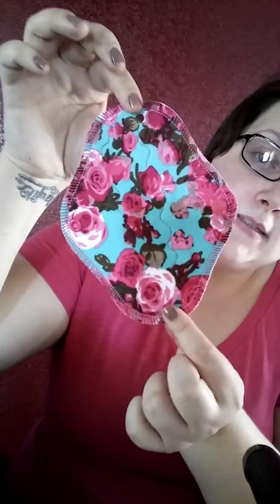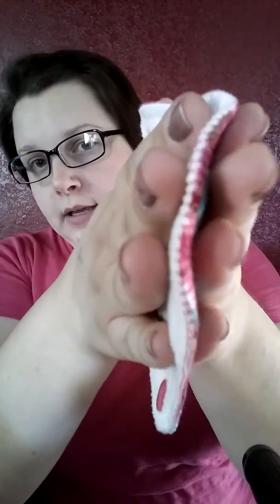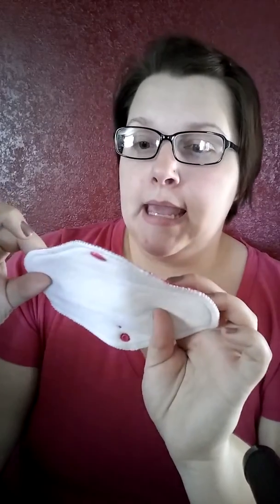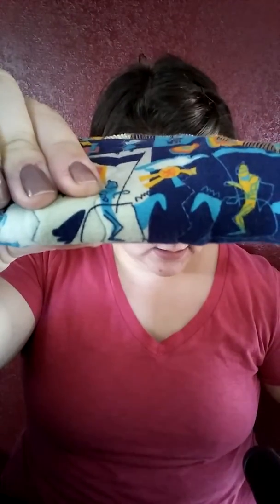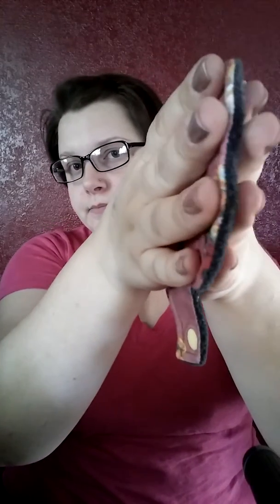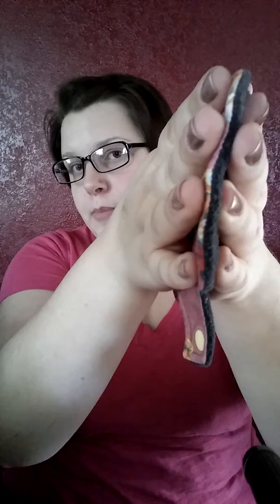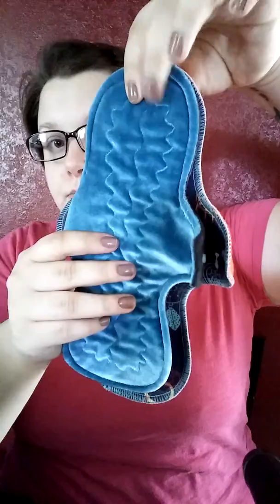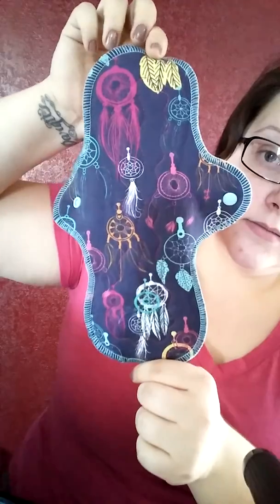Comparisons for Gatr Cloth